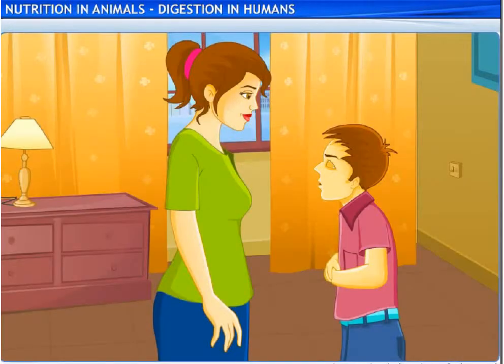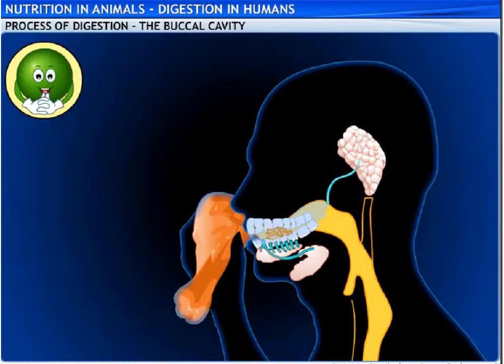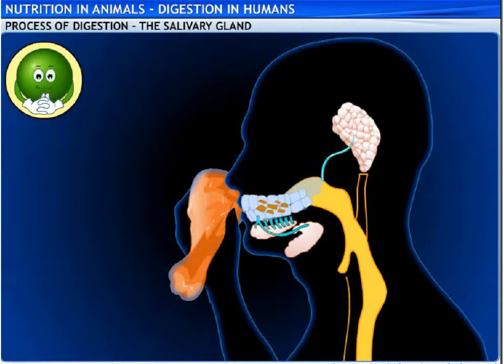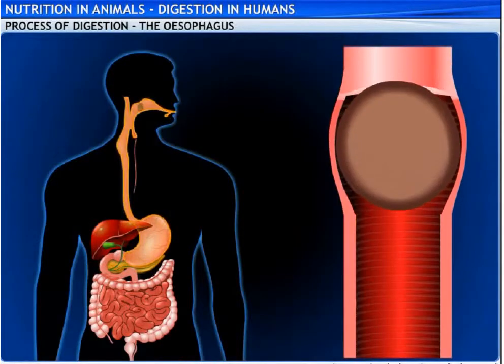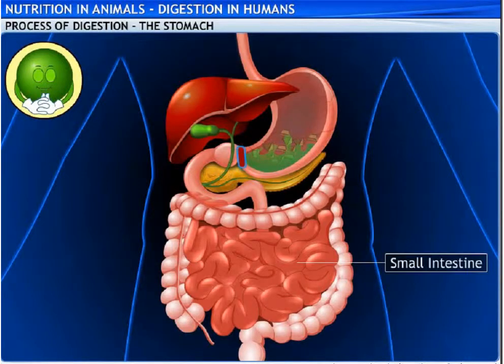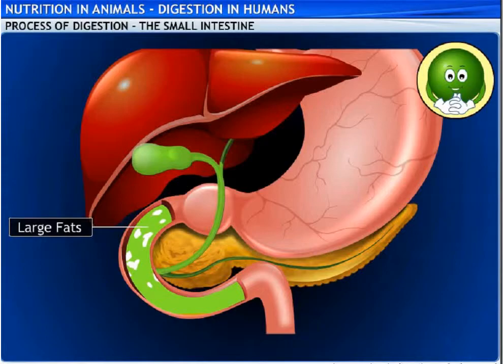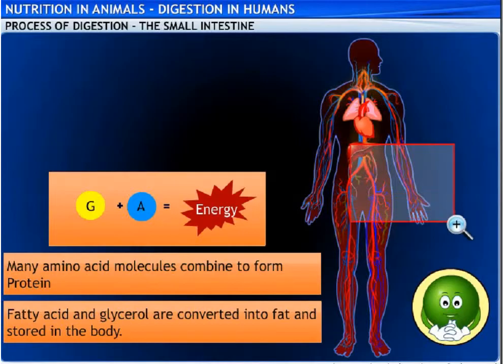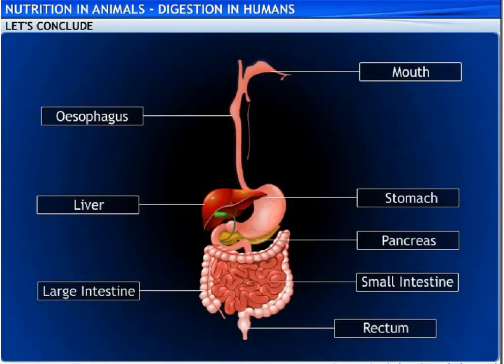Digestive system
class 6 by learnext Biology topic